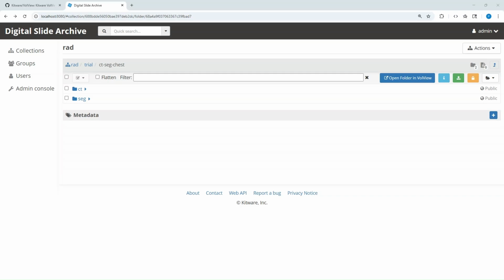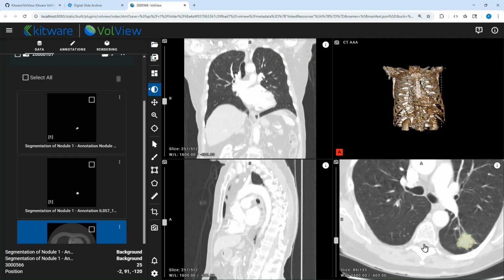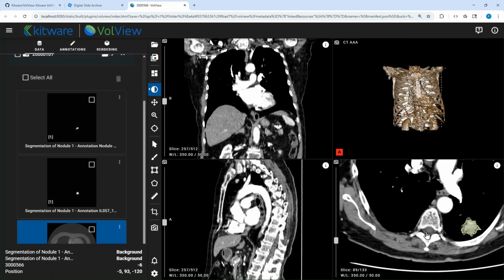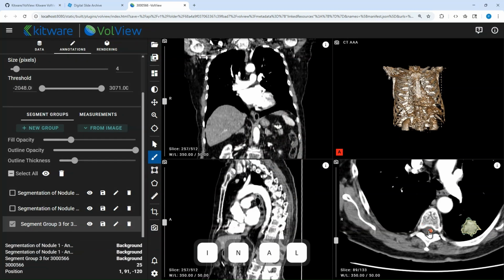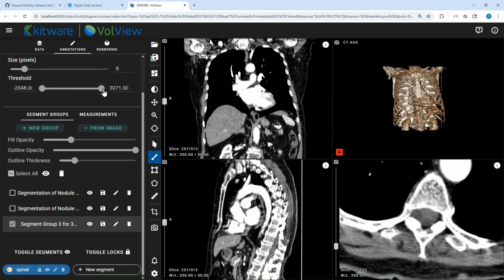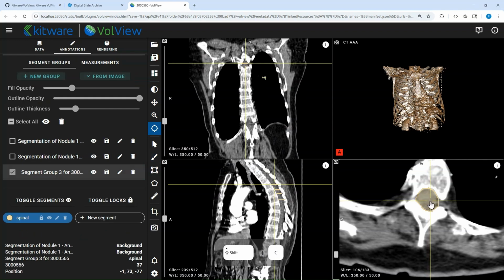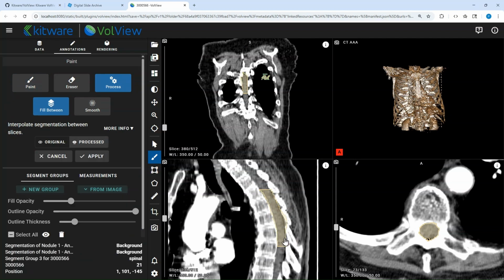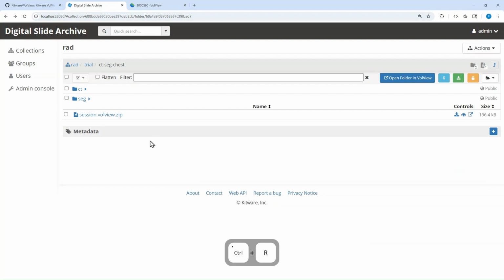VolView Segmentation Guide